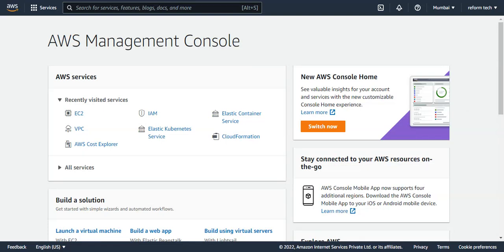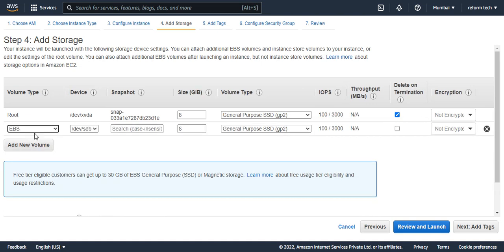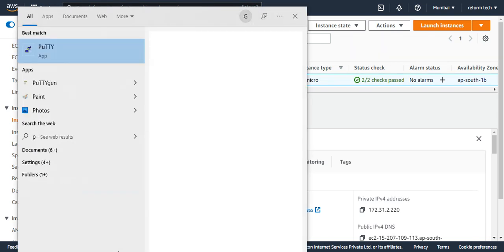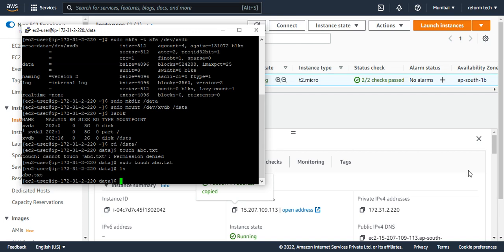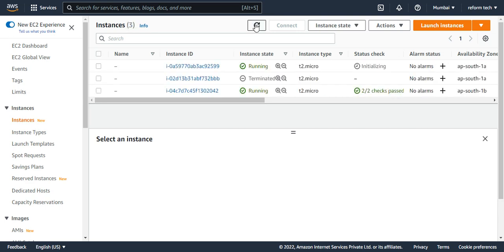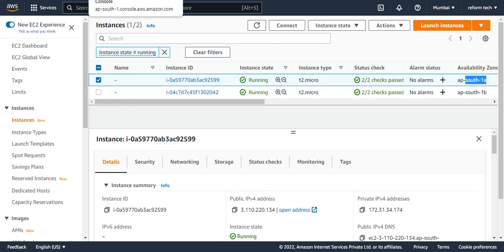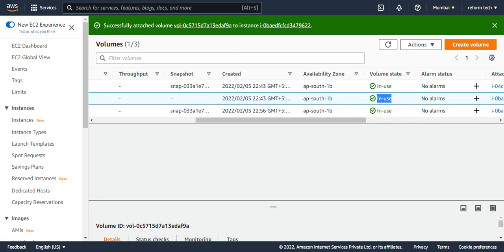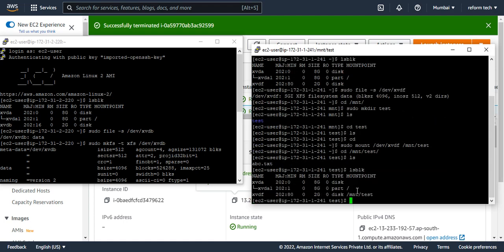AWS | Elastic Block Store (EBS) | How to attach a EBS volume to an EC2 Instance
In this video, you will learn what is Elastic Block Store (EBS) and will show you how to attach a EBS volume to a EC2 Instance, add a file to it then detach it and attach to another EC2 Instance